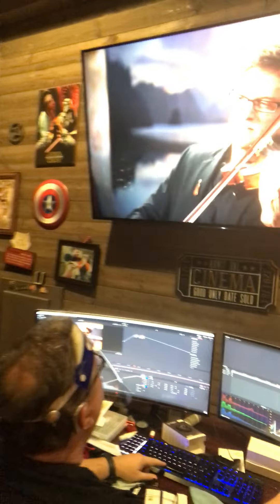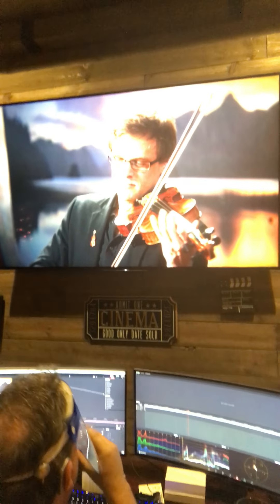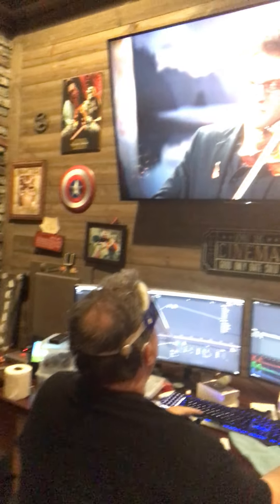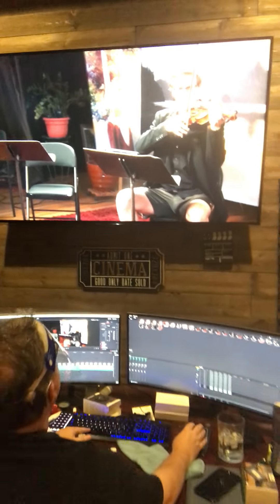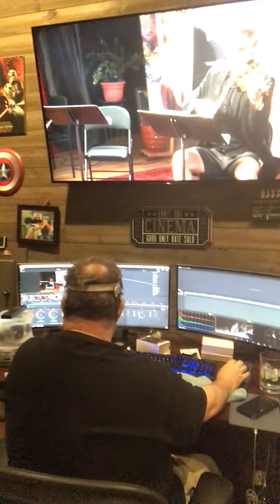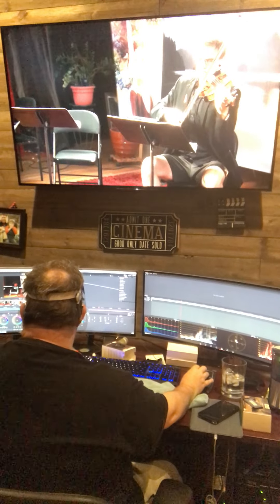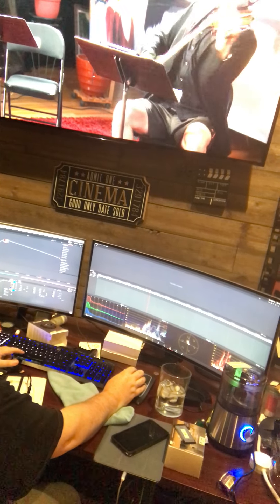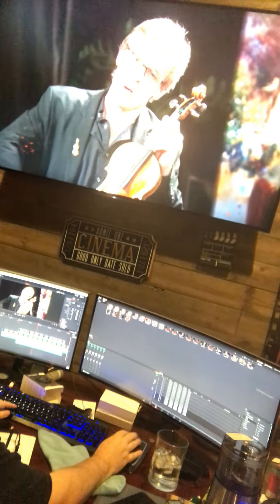Music Video pre-shoot set test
We are in preparation for a 30-minute string quartet concert we will be shooting next week! I'm beyond excited.